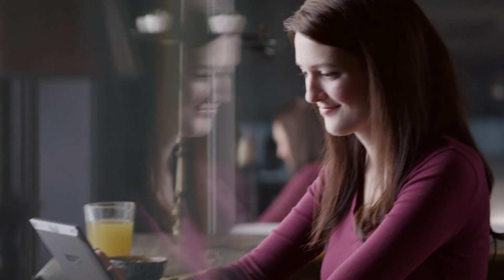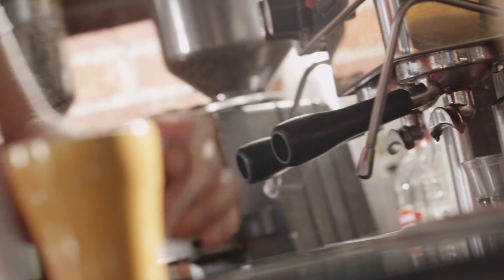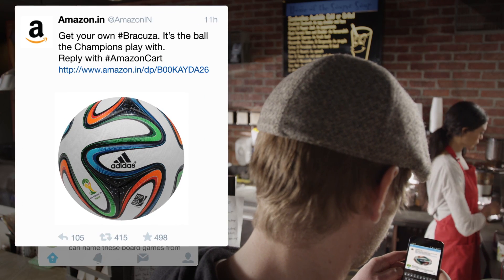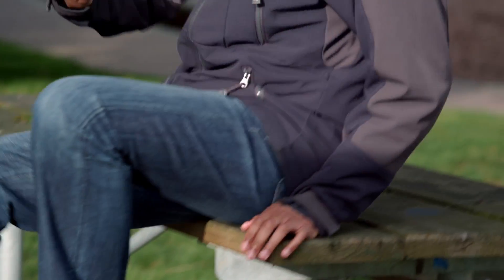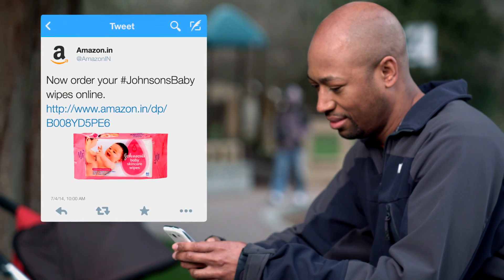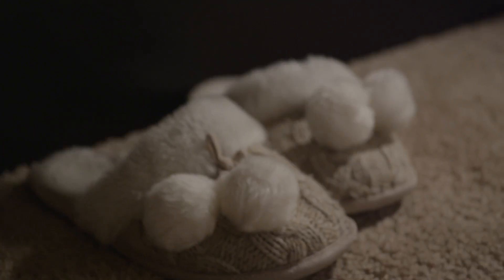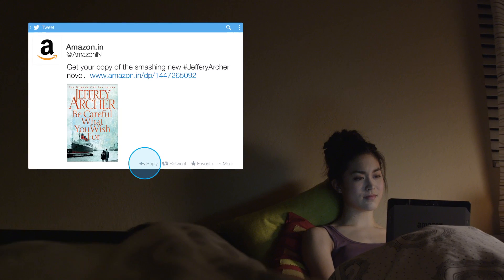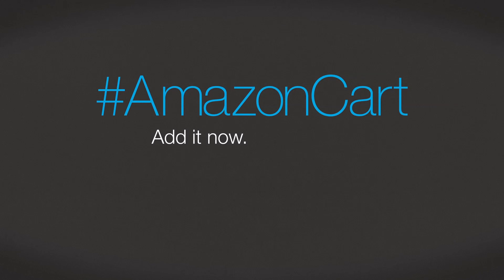AmazonCart: Add it Now. Buy it Later. Shop from within Twitter.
Introducing AmazonCart, an exciting new way to add Amazon.in products to your Amazon.in Shopping Cart, without leaving Twitter. When you find a tweet containing an Amazon.in product link, just reply with AmazonCart to add it to your cart, and check out when you are ready. It's quite fun, give it a try!